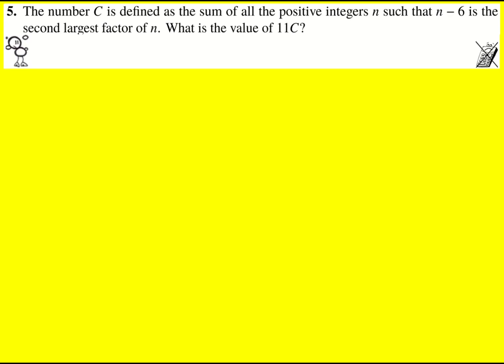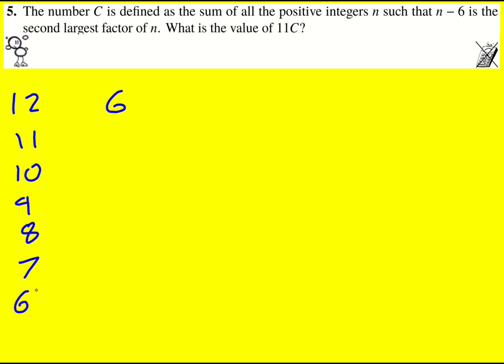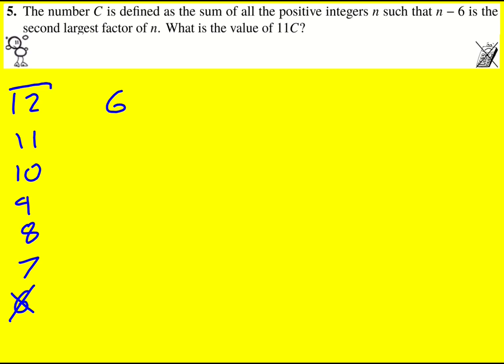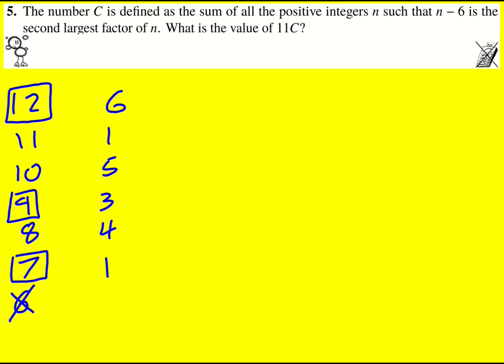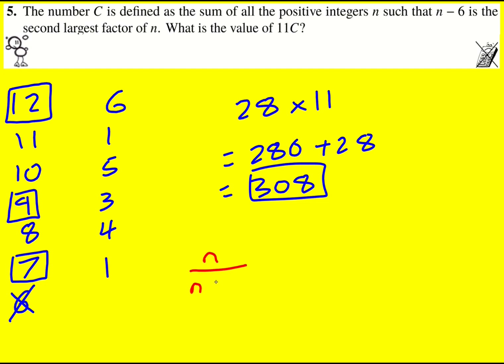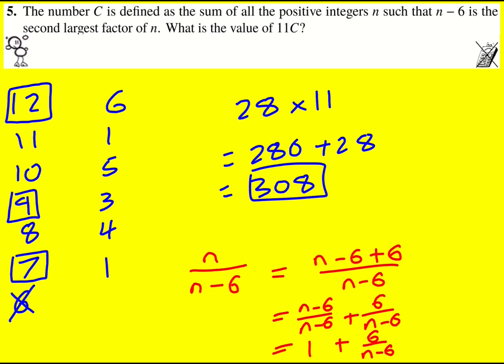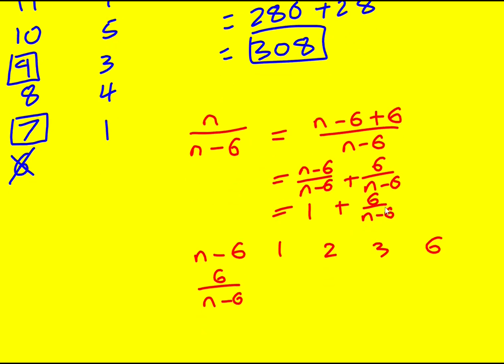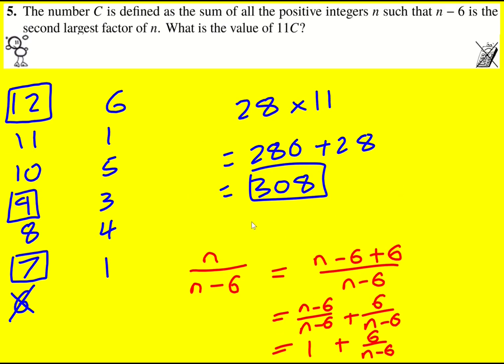SK 2023 q5 (Maths: UK Andrew Jobbings Senior Kangaroo)